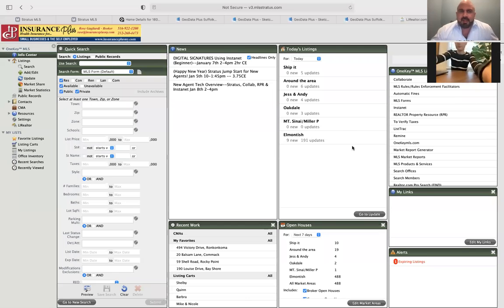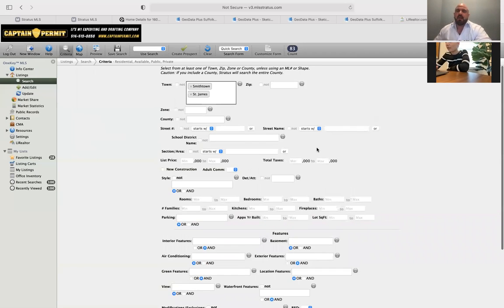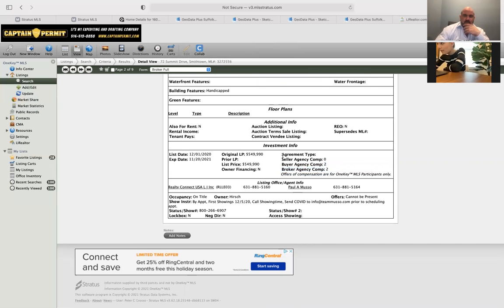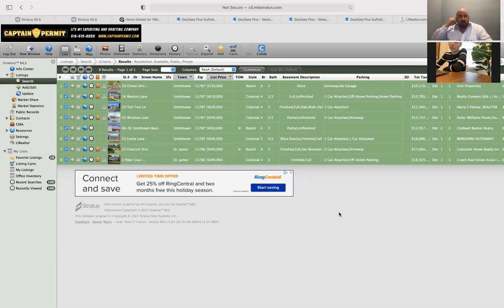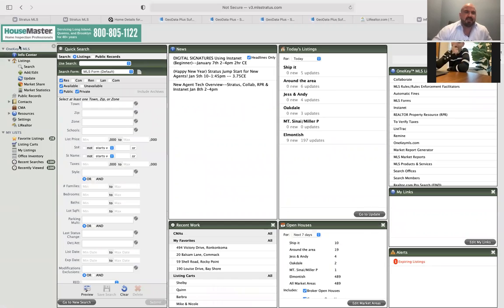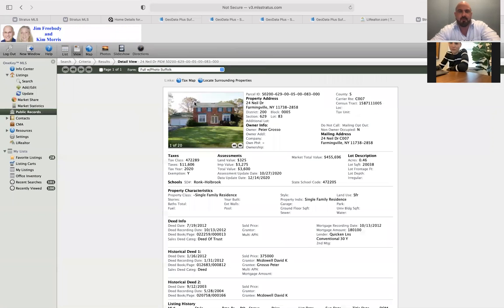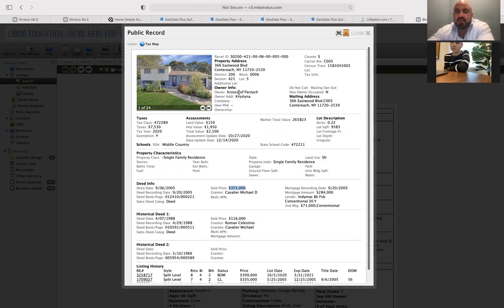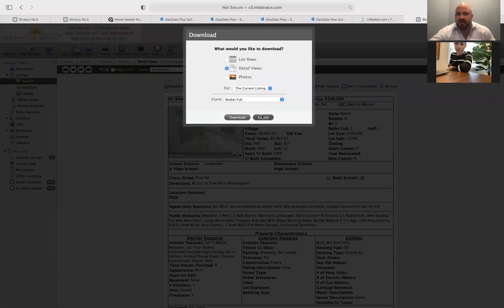Quick basics on Stratus